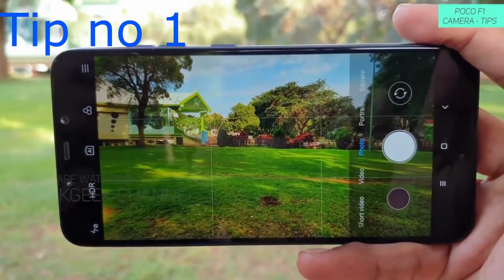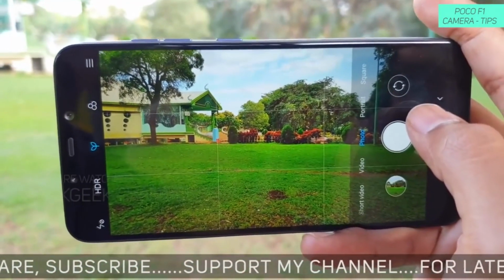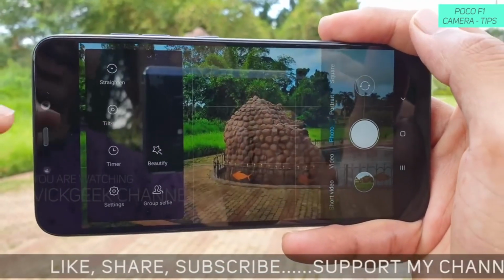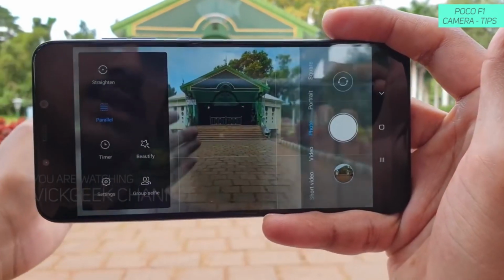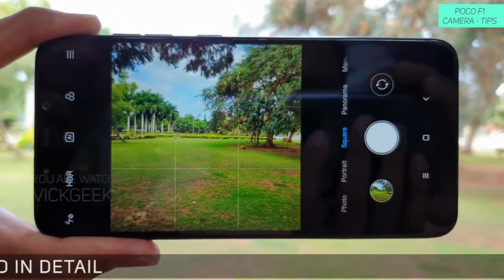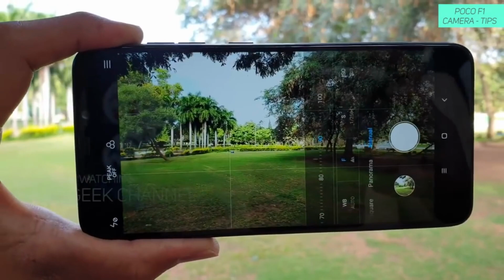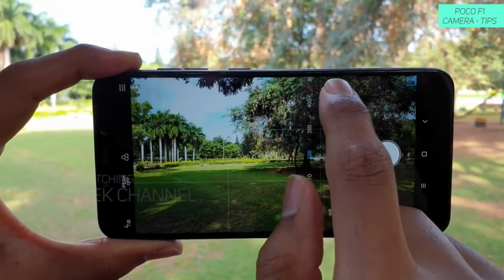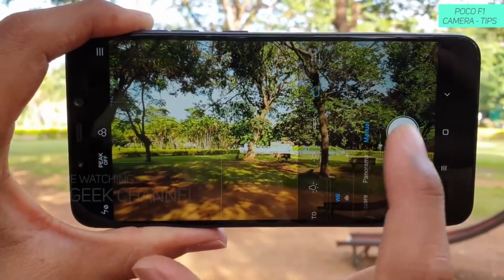Top 6 basic photography tips for POCO F1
PLEASE SUPPORT
MY MAIN MOTIVE TO CREATE THIS CHANNEL IS TO LOG MY TRAVELLING  AND EXPLORATIONS AROUND INDIA. BUT FOR TIME BEING IM UPLOADING THESE VIDEOS FOR REACHING AUDIENCES.
and follow SIRMAN KOTARU for more biking videos  and he is my inspiration for creating this channel
don't miss DARK HORSE
This video has been taken from another channel under the creative common s attribution license and that chaneel name ia  vickgeek and the music credit goes to respective creators and this video is under creative common license
music in the video
Copyrighted content: Ganja